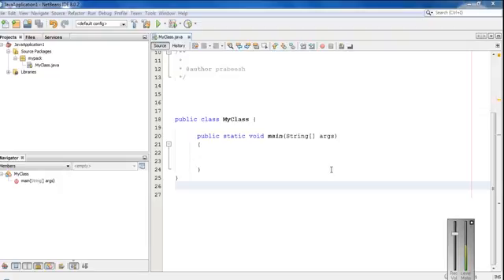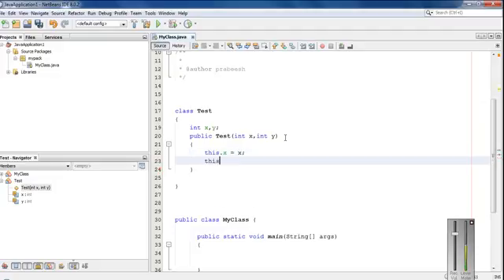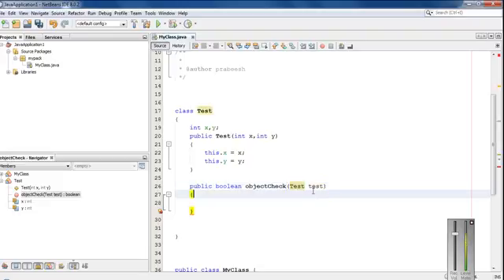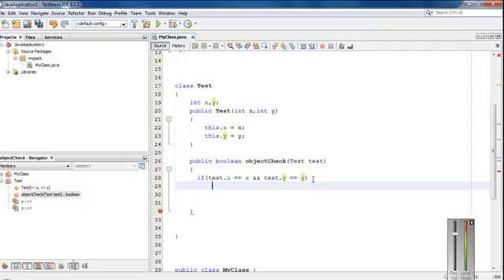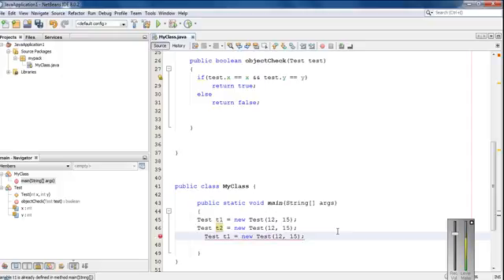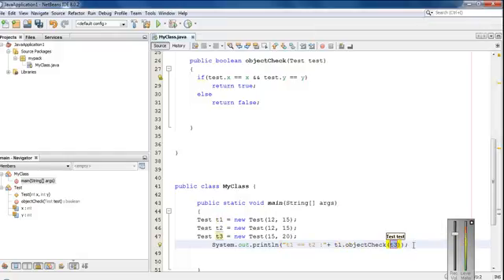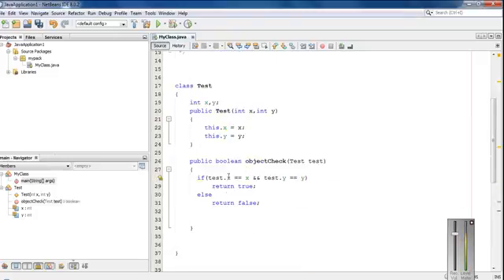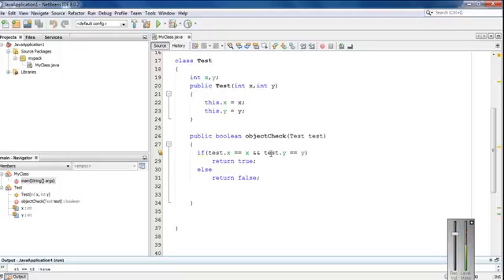Core Java 15 Using Objects as Parameters